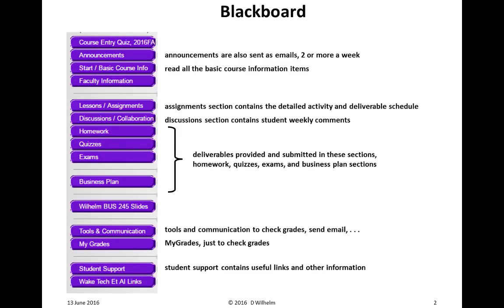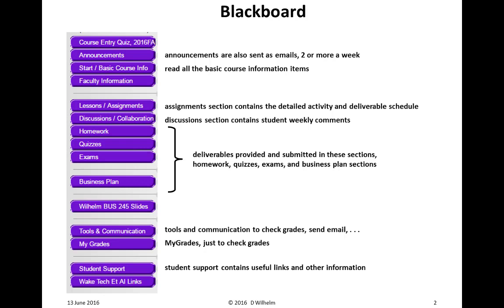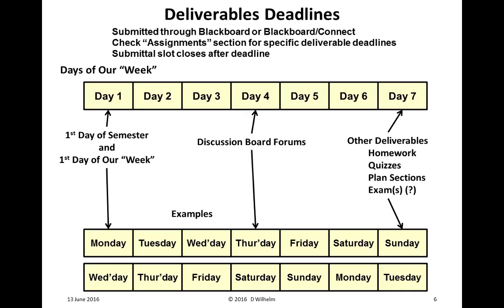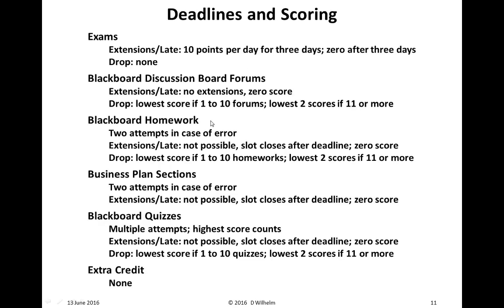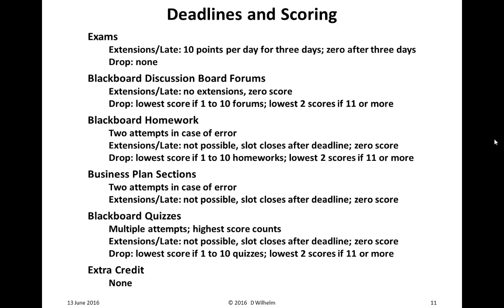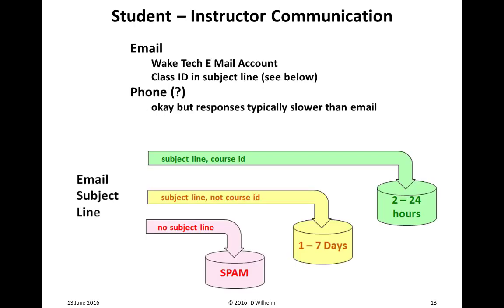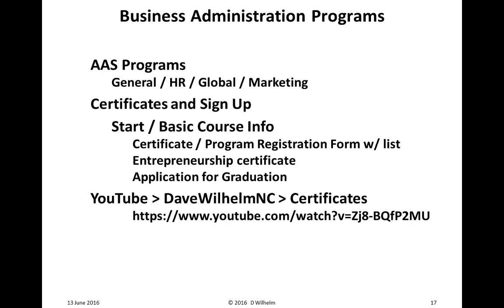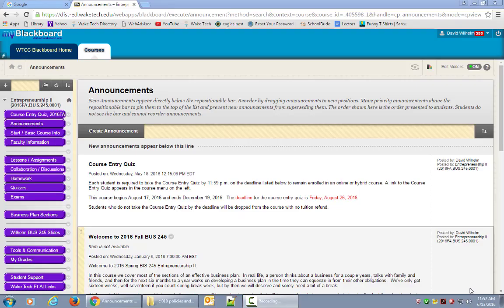BUS 245 (010) Policies and Processes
This video is one in a series that supports the BUS 245 Entrepreneurship II course taught by Dave Wilhelm at Wake Technical Community College.  This specific video discusses the policies and processes for the course.